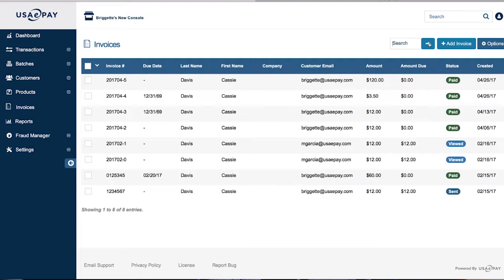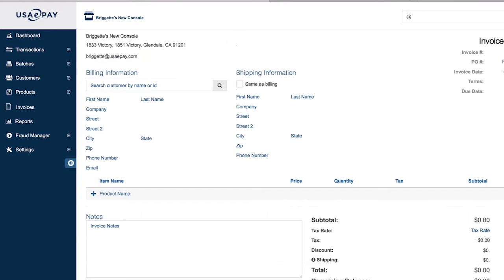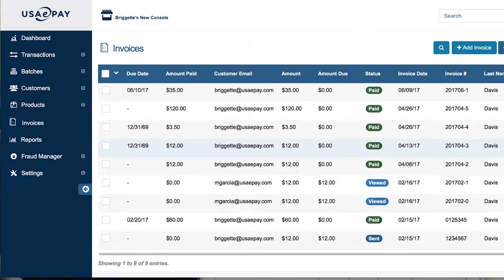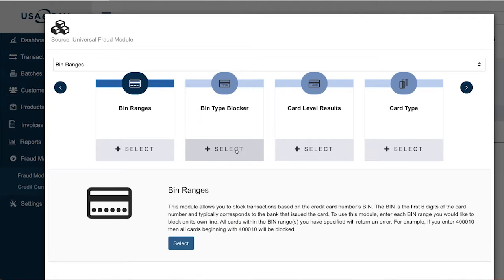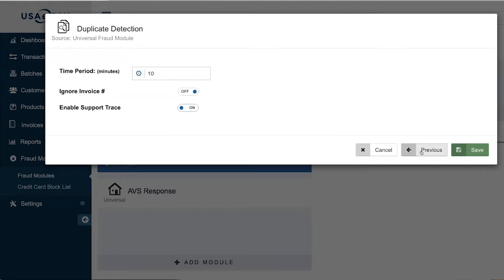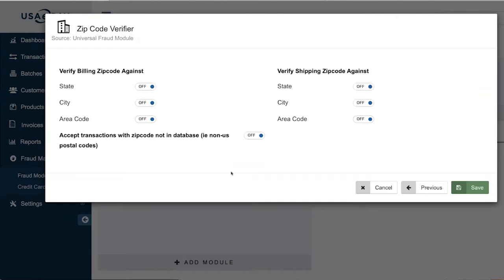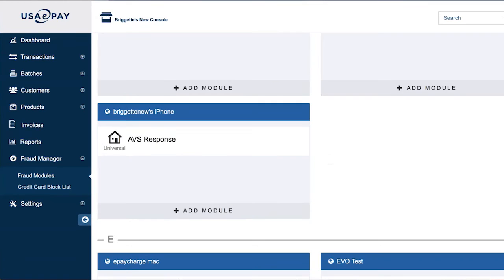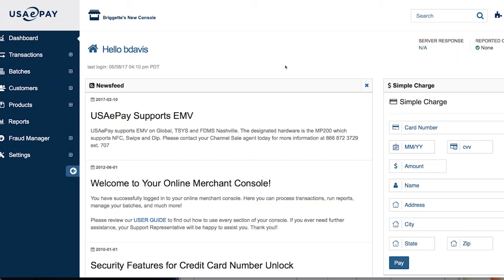USAePay Part 3 eInvoicing, Fraud Tools and More